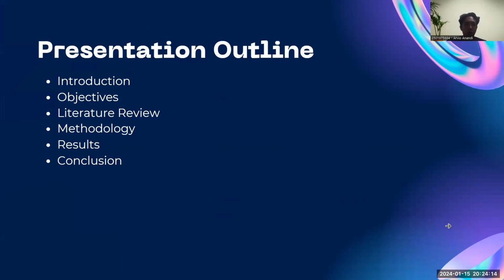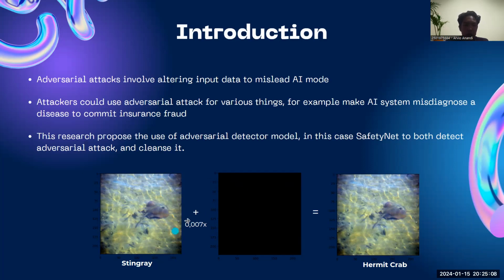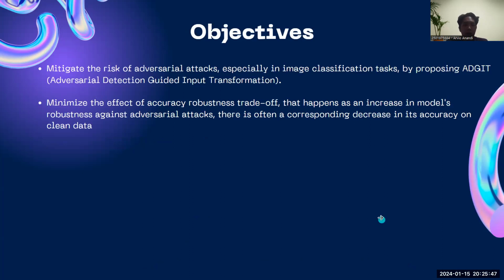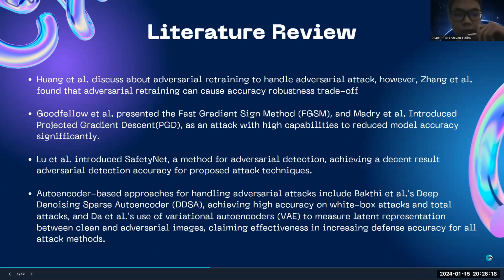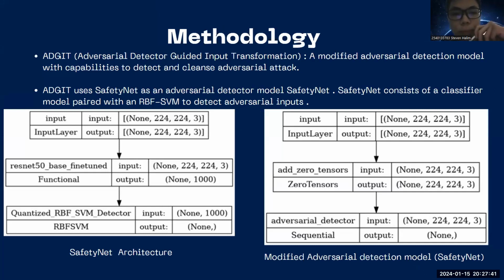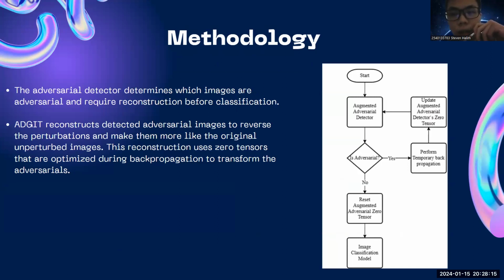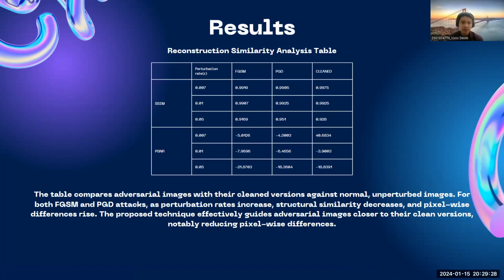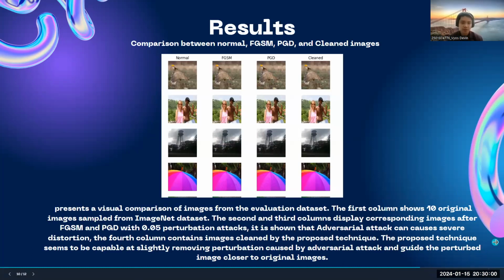Automated Adversarial-Attack Removal with SafetyNet using ADGIT - BINUS University Team - Group 20